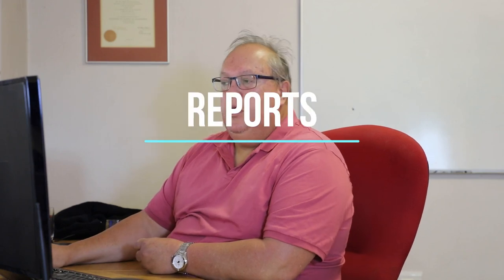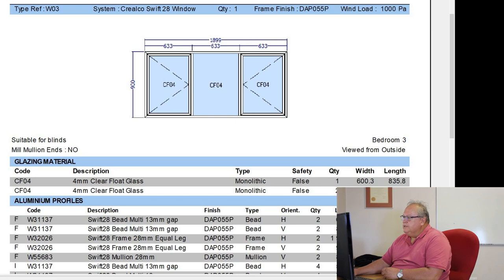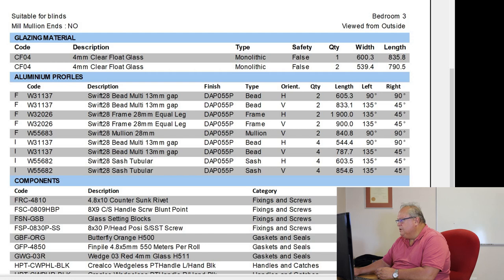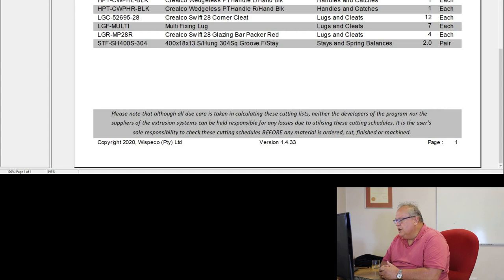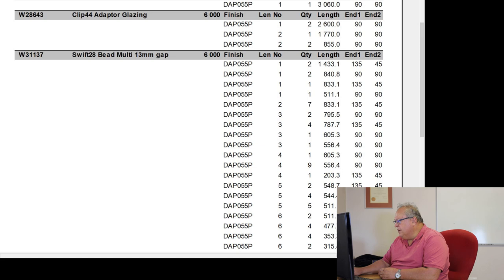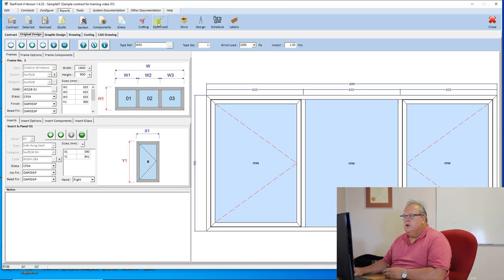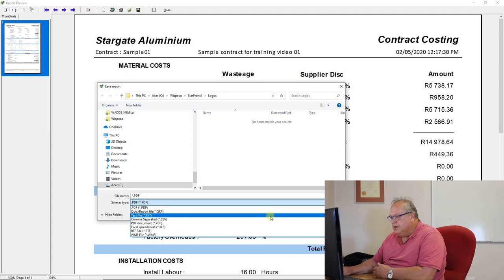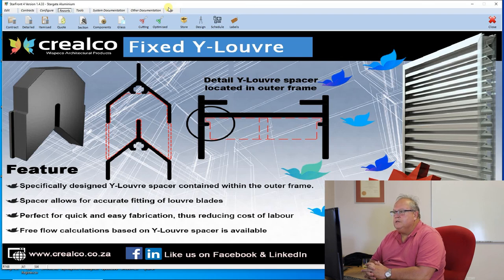Lesson 25 - Reports Manufacturing (Cutting Lists)